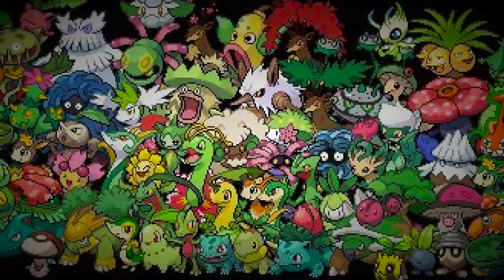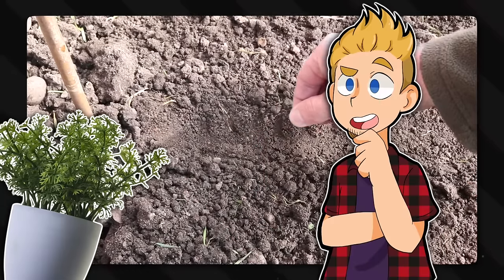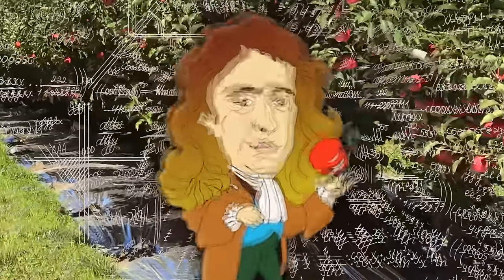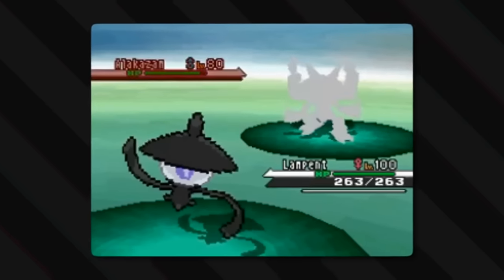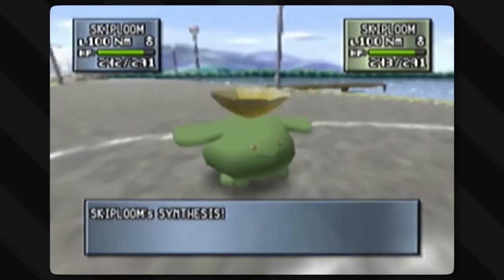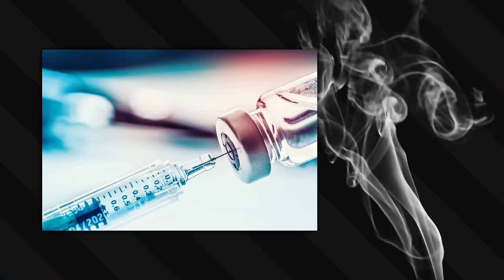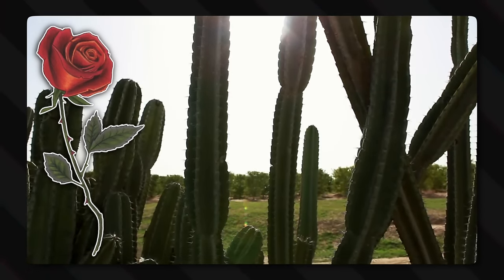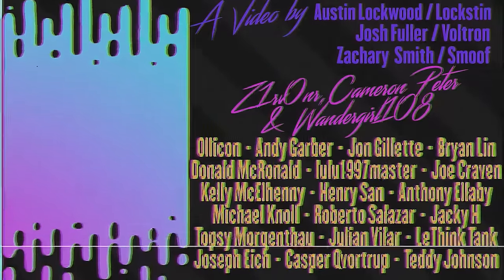EVERY Grass Type Pokemon Move Explained! | Gnoggin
Grass type Pokemon, how do they work? More specifically for today, what are grass type moves, and how do grass type moves work? Why does Petal Dance cause confusion? How does Leaf Storm work? Why do so many grass moves involve healing? All to be answered!

This video goes over the following moves:
Absorb
Apple Acid
Aromatherapy
Bloom Doom
Branch Poke
Bullet Seed
Cotton Guard
Cotton Spore
Drum Beating
Energy Ball
Forest’s Curse
Frenzy Plant
G-Max Drum Solo
G-Max Sweetness
G-Max  Tartness
G-Max Vine Lash
Giga Drain
Grass Knot
Grass Pledge
Grass Whistle
Grassy Glide
Grassy Terrain
Grav Apple
Horn Leech
Ingrain
Jungle Healing
Leaf Blade
Leaf Storm
Leaf Tornado
Leafage
Leech Seed
Magical Leaf
Max Overgrowth
Mega Drain
Needle Arm
Petal Blizzard
Petal Dance
Power Whip
Razor Leaf
Sappy Seed
Seed Bomb
Seed Flare
Sleep Powder
Snap Trap
Solar Beam
Solar Blade
Spiky Shield
Spore
Strength Sap
Stun Spore
Synthesis
Trop Kick
Vine Whip
Wood Hammer
Worry Seed